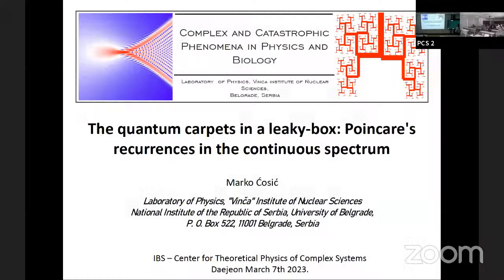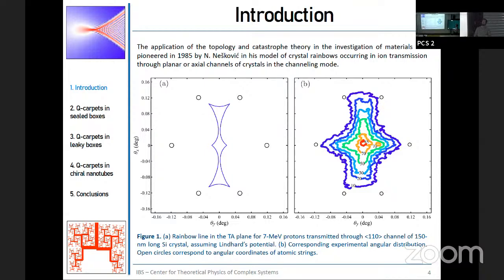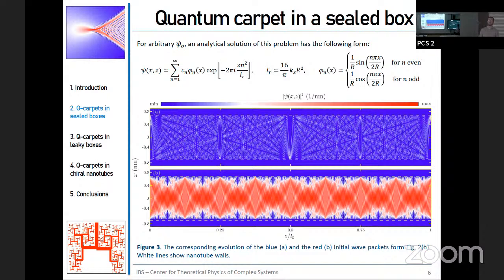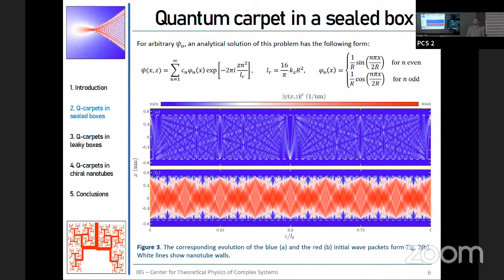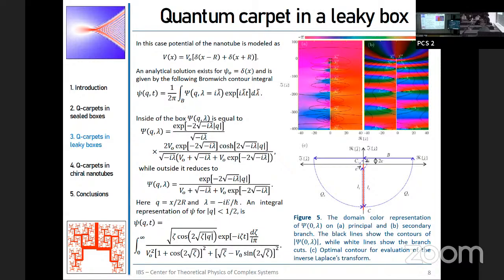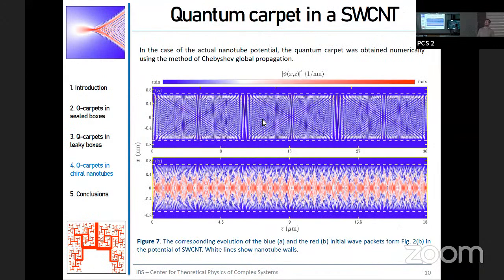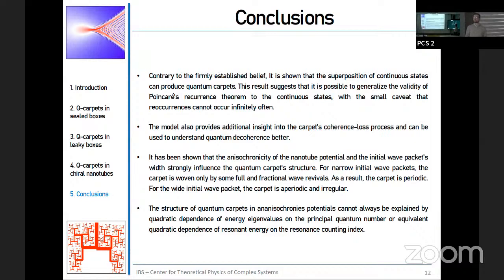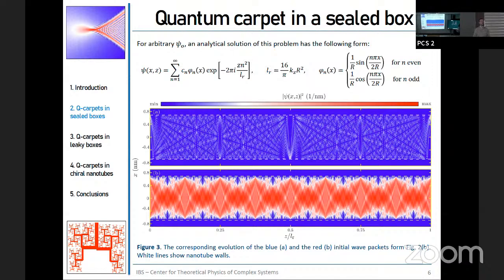Marko Ćosić: The quantum carpets in a leaky-box: Poincare's recurrences in the continuous spectrum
Title: The quantum carpets in a leaky-box: Poincare's recurrences in the continuous spectrum

Abstract: The freedom to define branch cuts of the complex function is used to derive an integral representation of the quantum carpet, thus producing a generalization of the Poincare recurrence theorem in the case of the continuous spectrum. This approach provides a new way to renormalize resonant states as space and time-convergent. The coherence of quantum carpets was related to the properties of the Wigner function in the canonical time-frequency phase space. It has been shown that distortion of the Wigner function shape is directly responsible for the dynamics' inability to produce revivals as sharp as the initial wave packet.